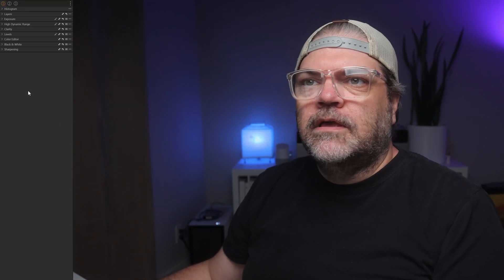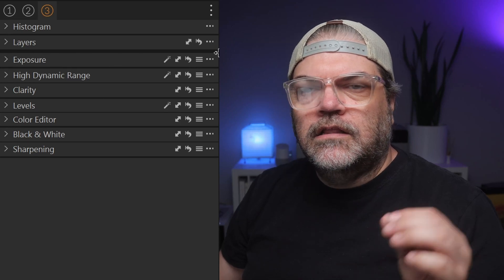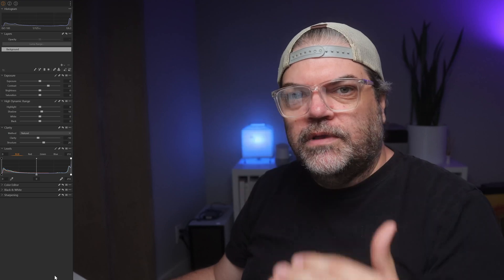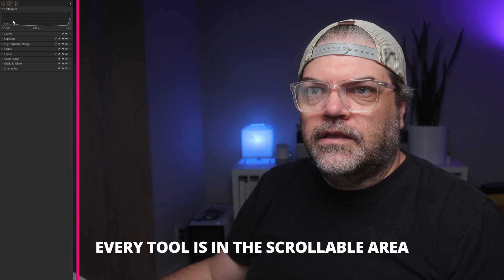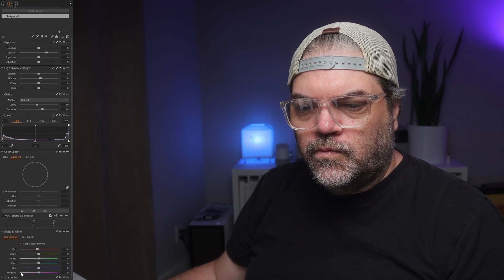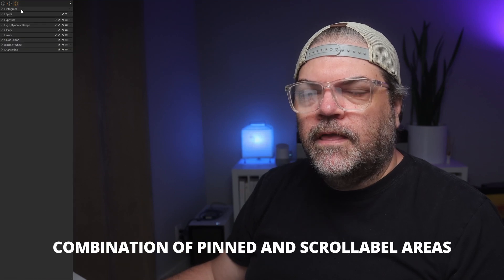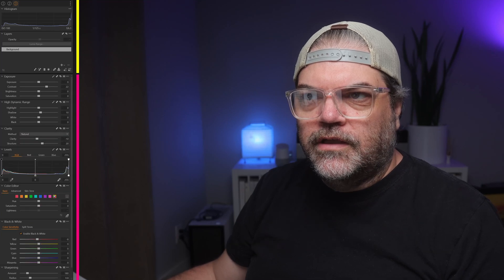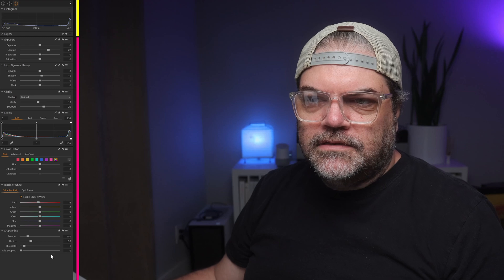Capture One's Tool Tabs Explained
The Tool Tabs in Capture One Pro are incredibly flexible. Tool tabs have a pinned area and a scrollable area. This video explains the difference and why I use tool tabs that incorporate both.